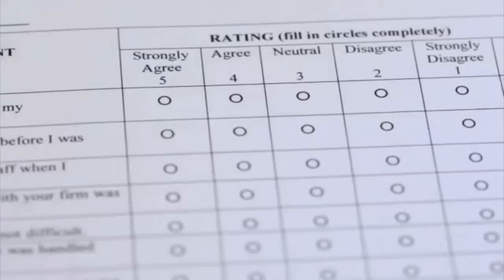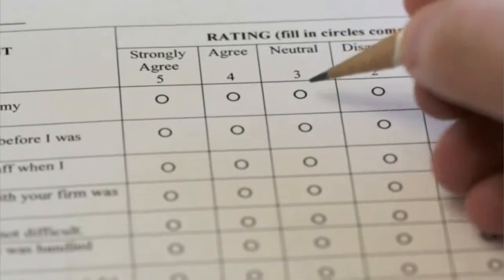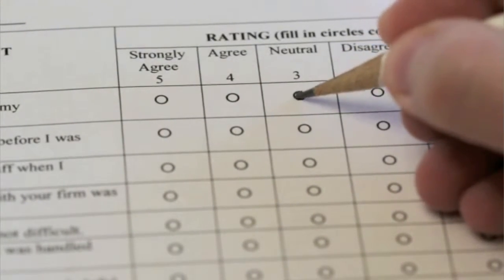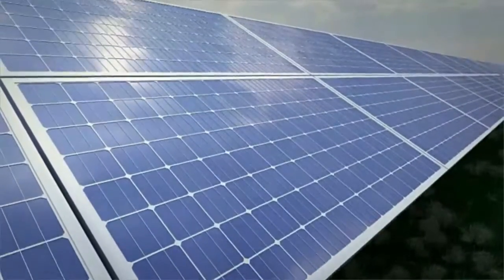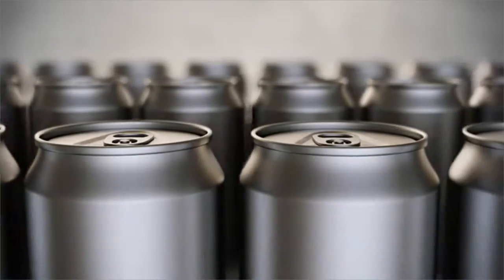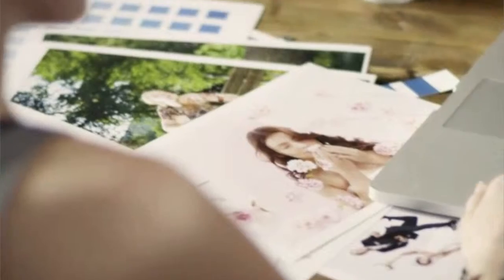Green Energy Marketing